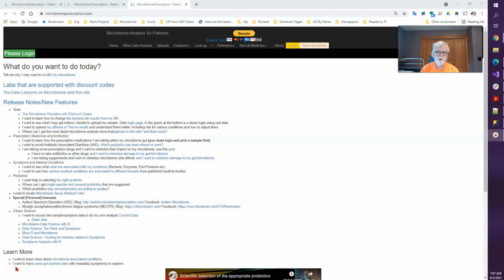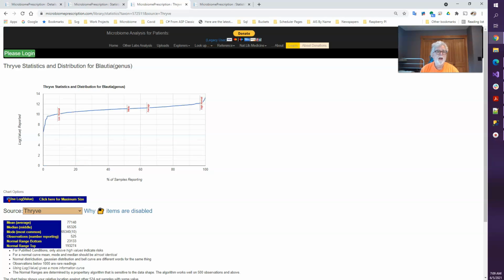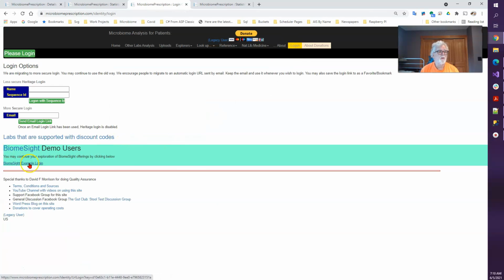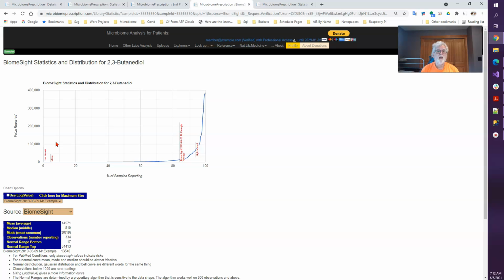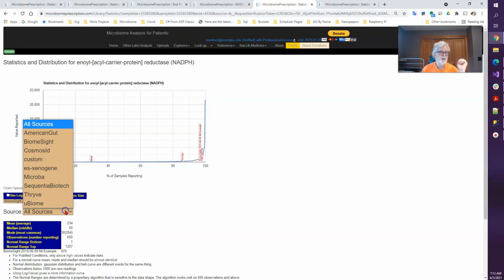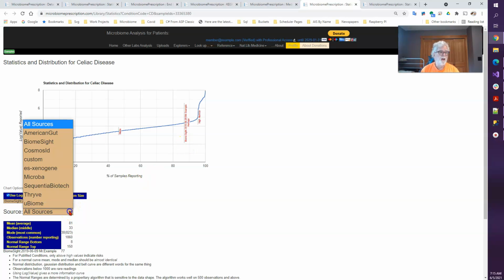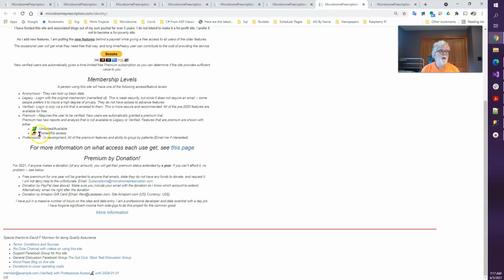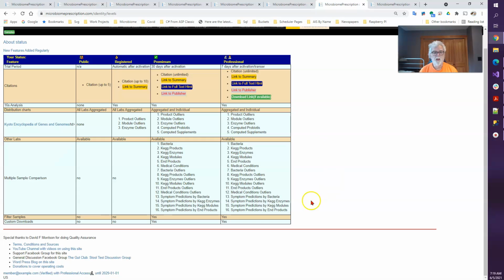New Features: Distributions by Lab/Source are available now